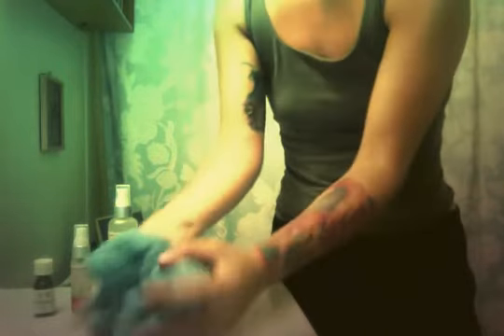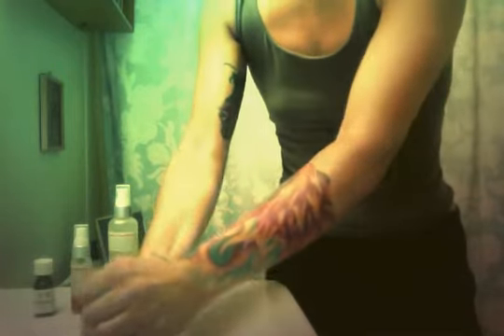Oil Cleansing Method-Organic oils for skin care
This is the amazing oil that I use to love my skin.